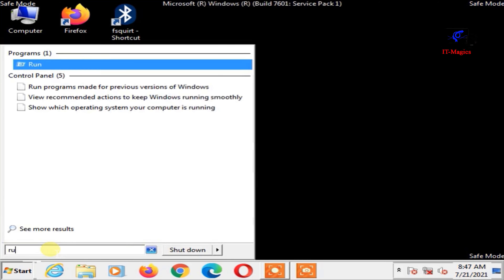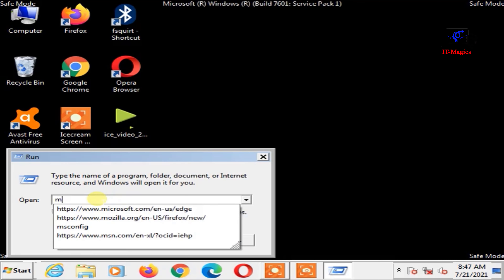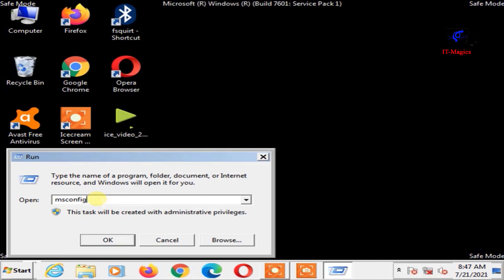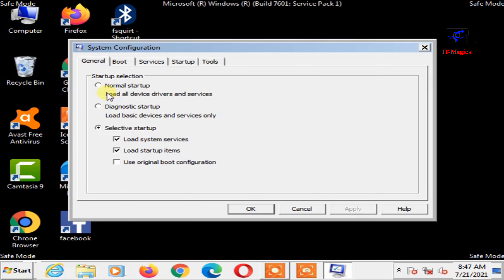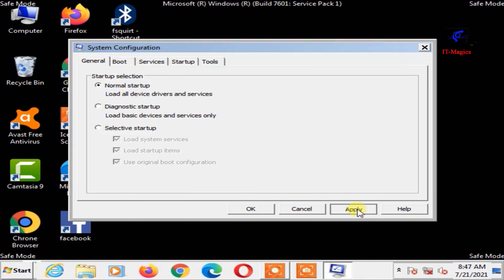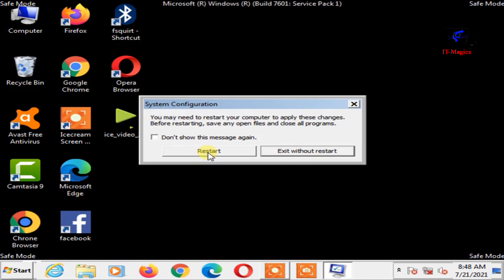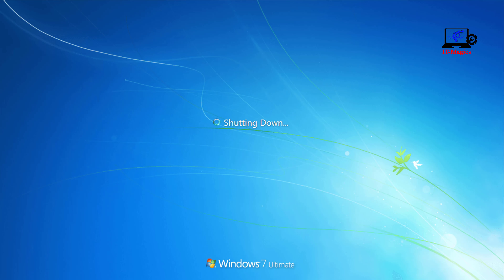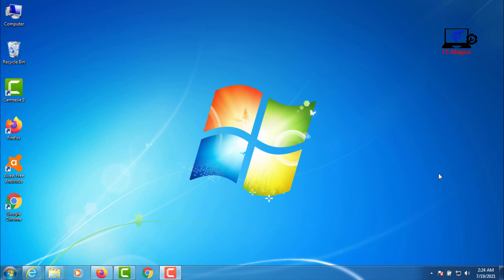How to exit safe mode windows 7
In this video, I will show you how to get out of the Safe Mode of Windows 7. Open Windows's run program. Type msconfig here. Then click OK. Click here normal startup.
how to exit safe mode with command prompt windows 7